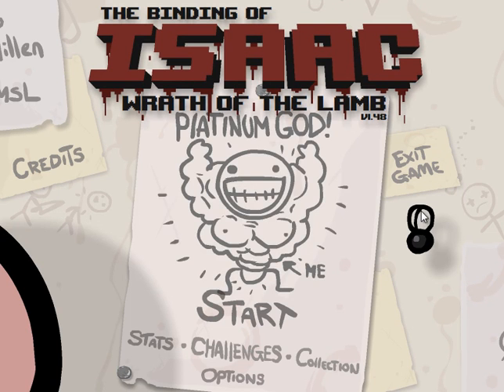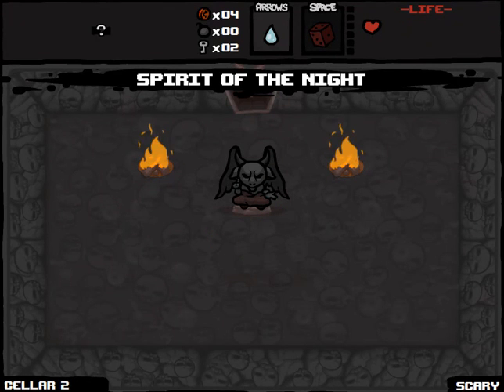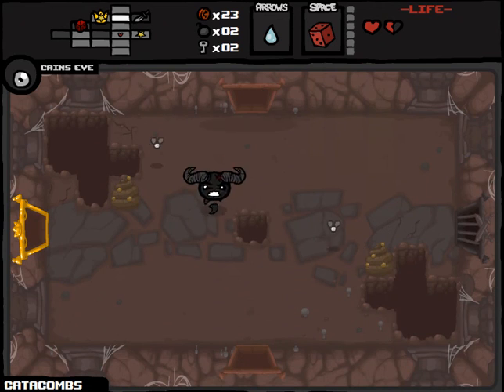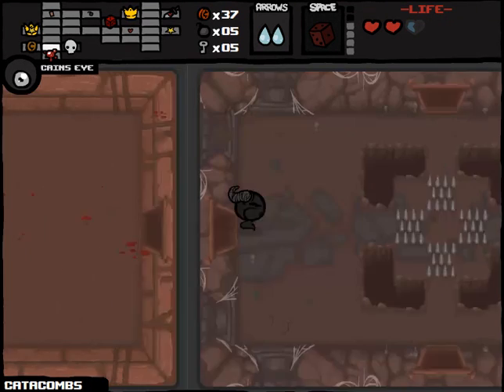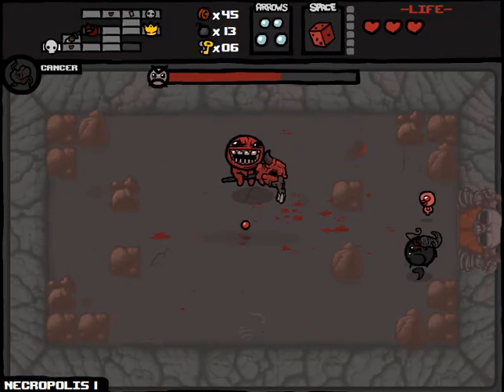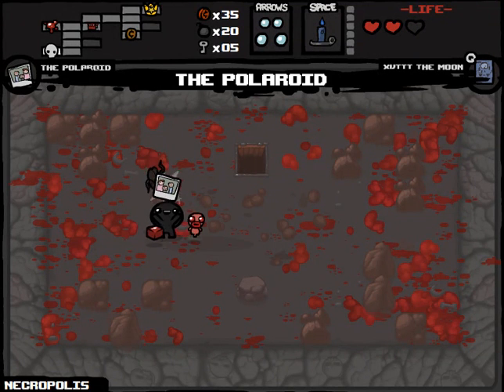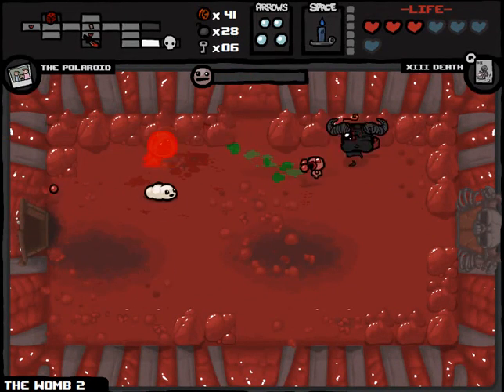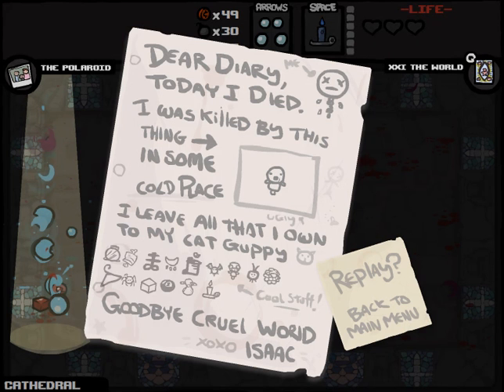Let's Play - The Binding of Isaac - Episode 297 [Err]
If you need me, I'll be on the moon harvesting my craps.